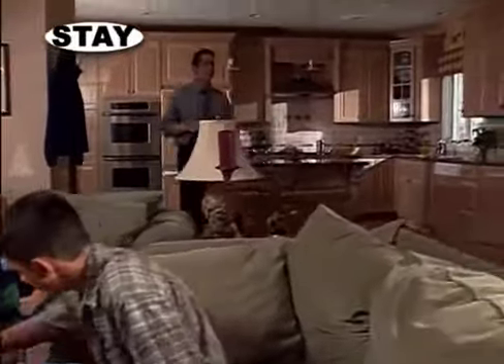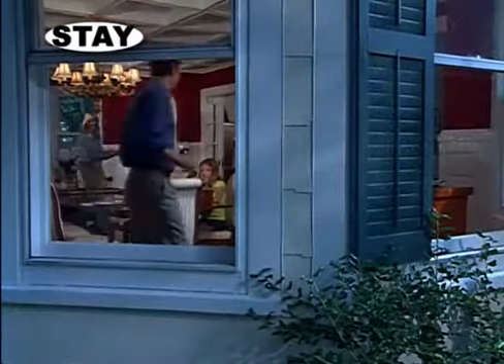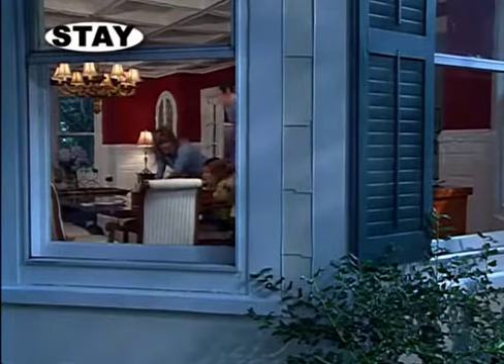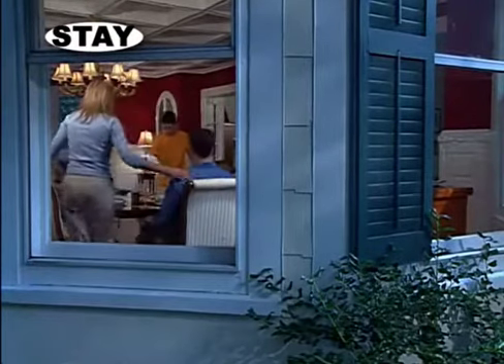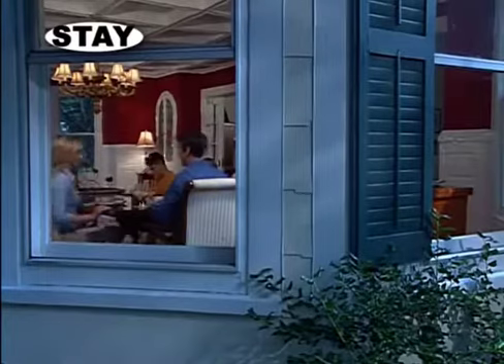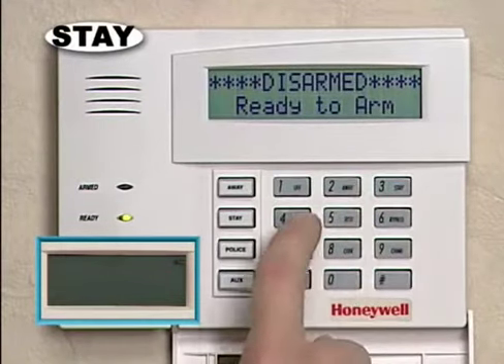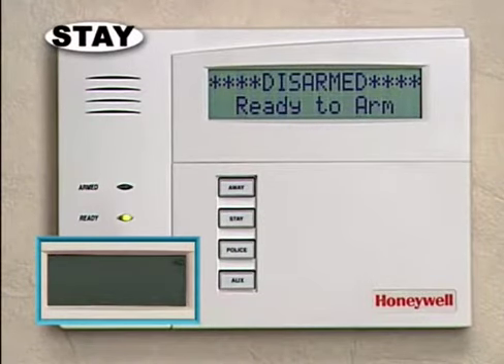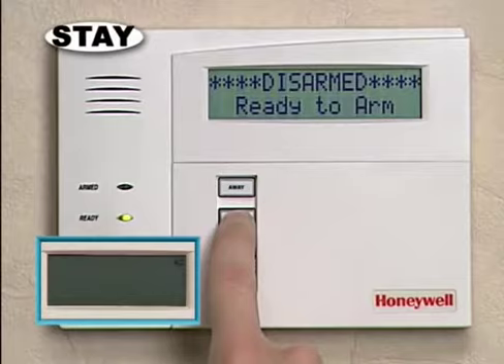Vista Series - Using the Stay Mode